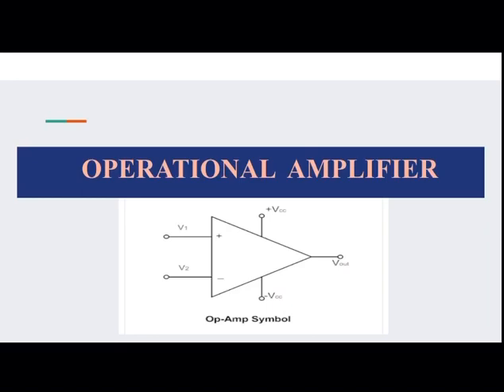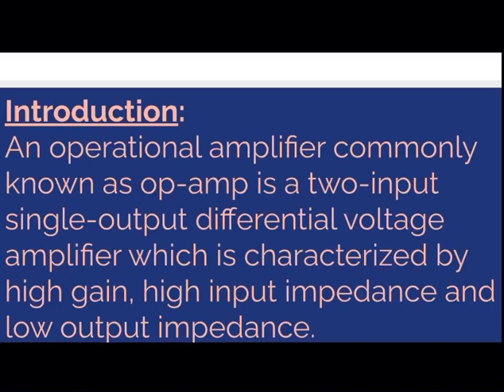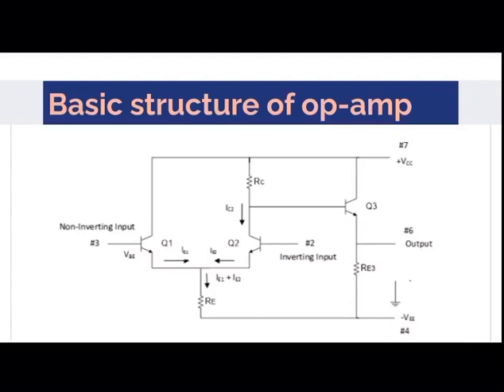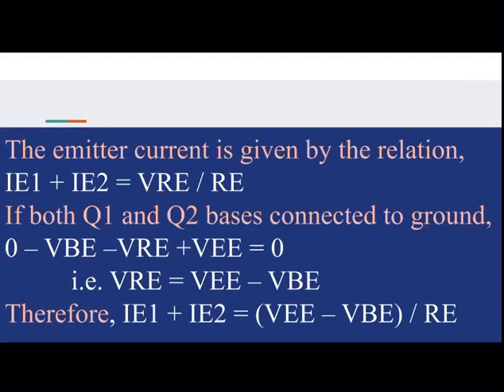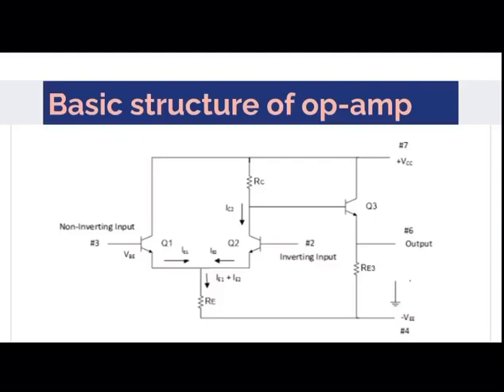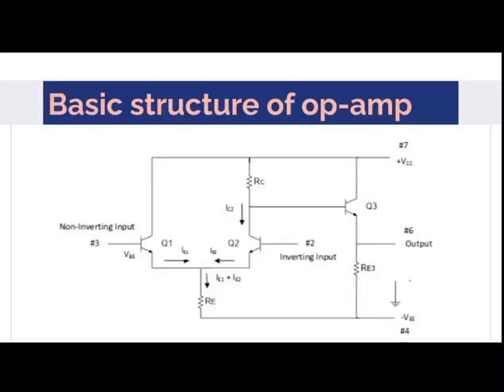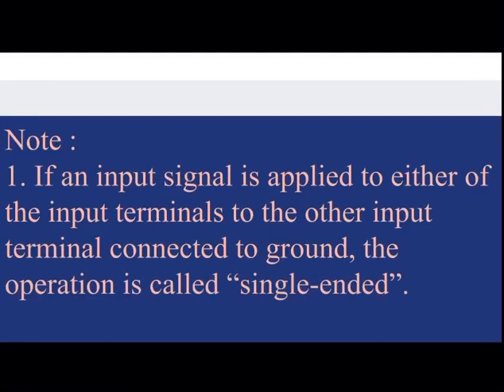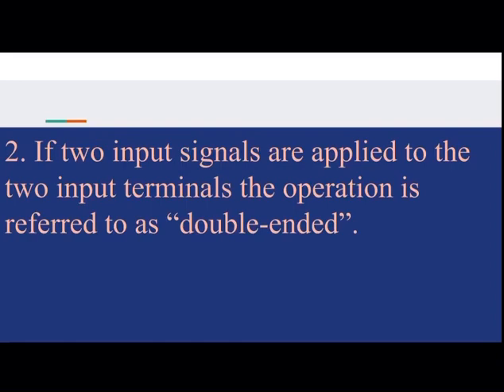Operational Amplifier (op-amp) || LICA || ECE & EIE